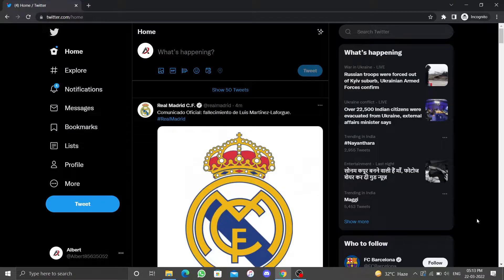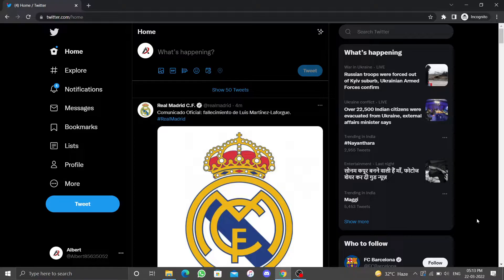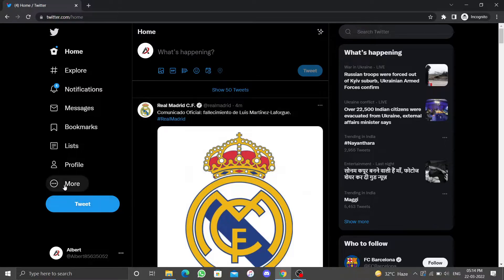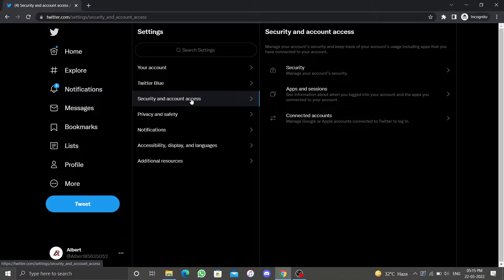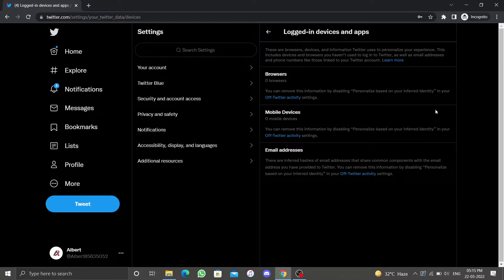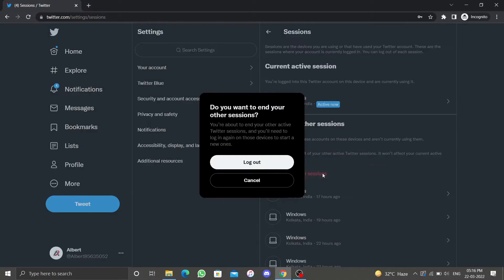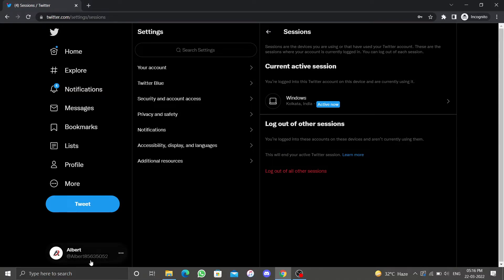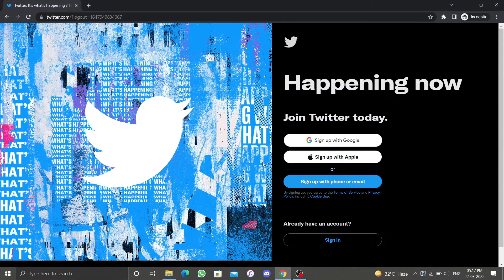How to Log Out of Twitter Account on PC on All Devices ✅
In this video, I will show you How to Log Out of Twitter Account on PC.

1. Tap your profile icon.
2. Tap Log out.

How to Log Out of Twitter Account from All Devices?

1. Click on More in the Left menu
2. Click Settings and privacy. This will take you to your twitter account settings
3. Now click on security and account access
4. Now click on apps and session.
5. Now in this menu, click on logged in devices and apps
6. Enter your password and confirm
7. You will see devices you are logged in in browsers and apps
8. Now go back  and click on sessions.
9. You will see current active sessions
10. Click log out of all sessions and click on Log out in pop up box.

You can also check other videos about Twitter:
✅ ❶ - How to Create Twitter Account on Desktop
✅ ❷ - How to Create Twitter Account on Mobile [ iPhone or Android ] ✅
✅ ④ - How to Permanently Delete your Twitter Account ✅ Quickly ✅
✅ ④ - How to Turn off Sensitive Content Settings on Twitter iPhone & Android

How To Log Out Twitter Account
Log Out Twitter Account
twitter account log out kaise kare
twitter logout
sign out of twitter on all devices
log out of twitter on all devices
twitter log out all devices
how to force log out on all devices twitter
how to log someone out of your twitter